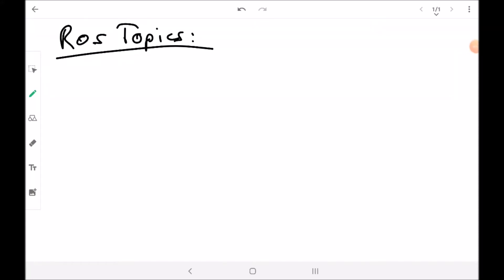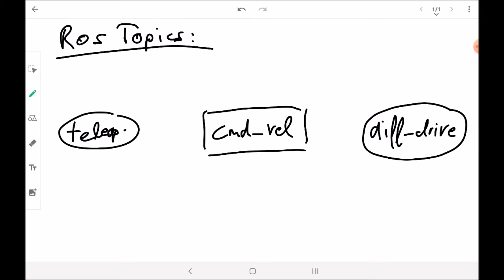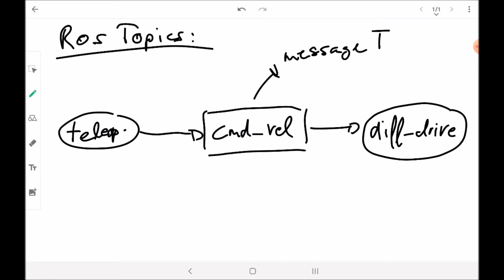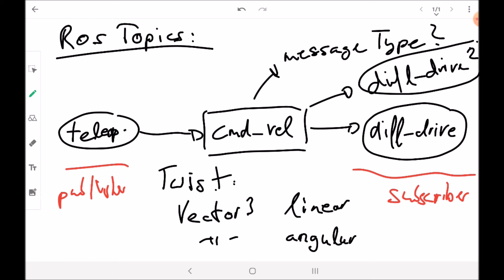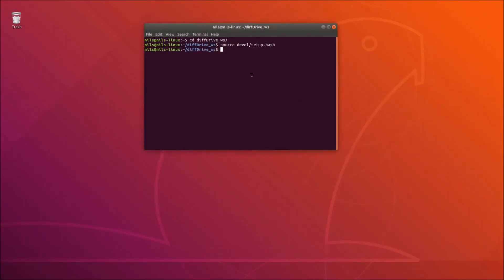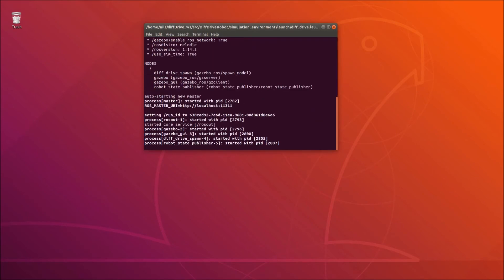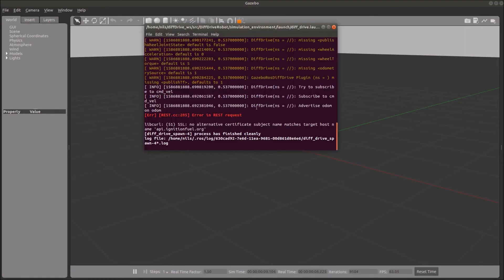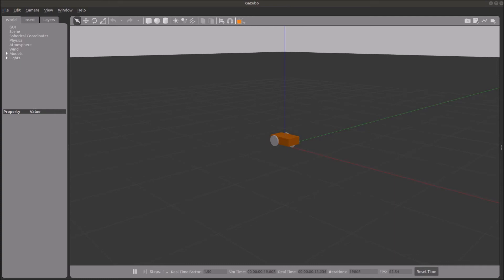06 - ROS Topics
In this session, we introduce ROS topics.